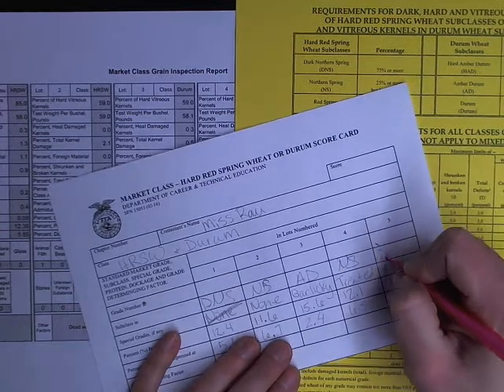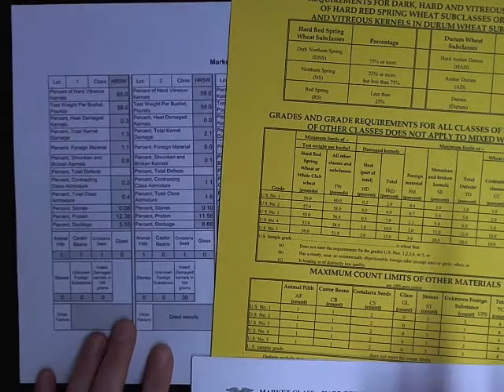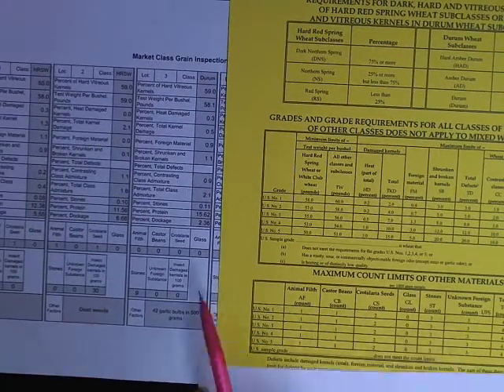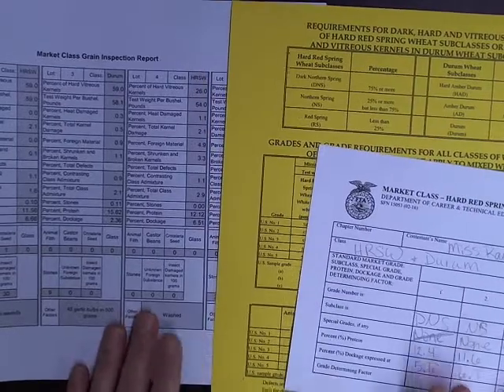grain grading video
Instructions on how to do a grain grading paper card.